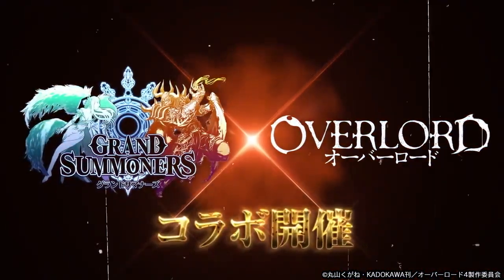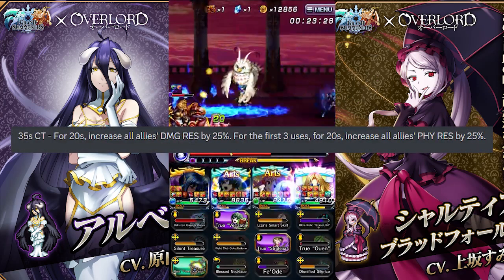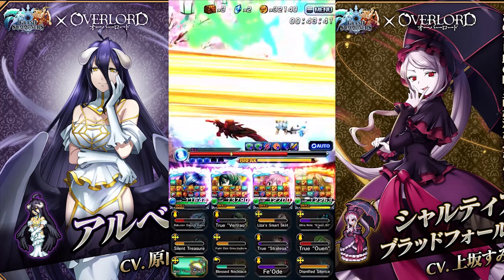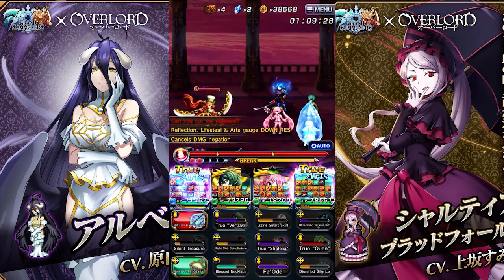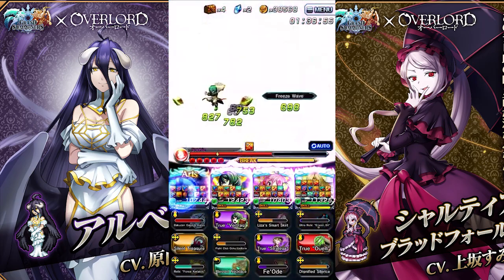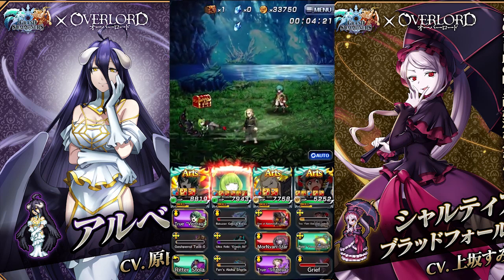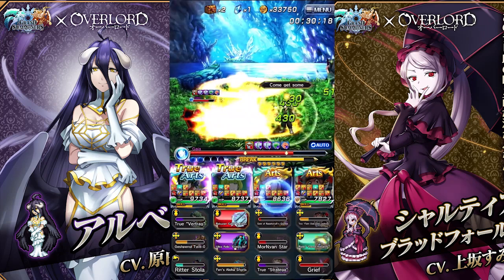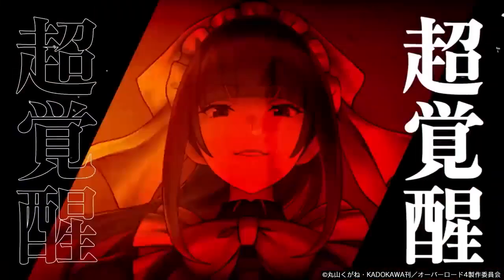Overlord Part 1 Equips Grand Summoners JP - Maintenance Info